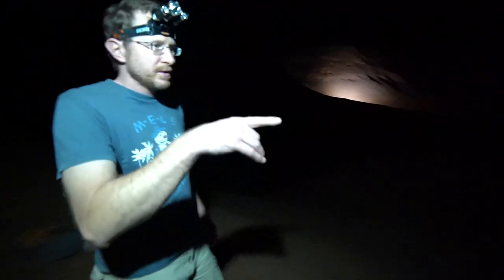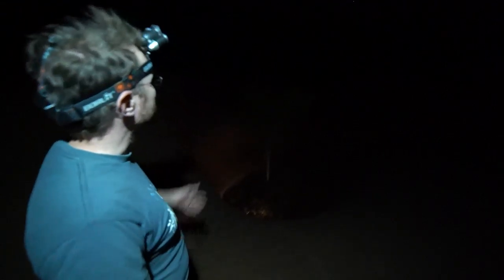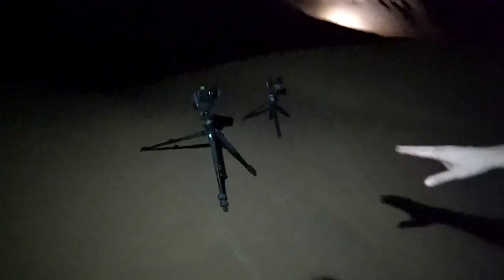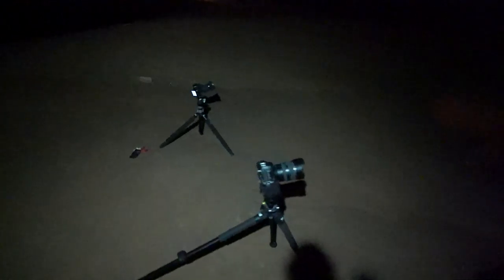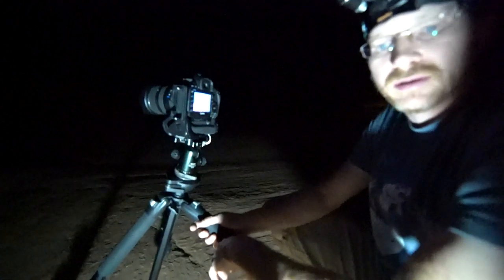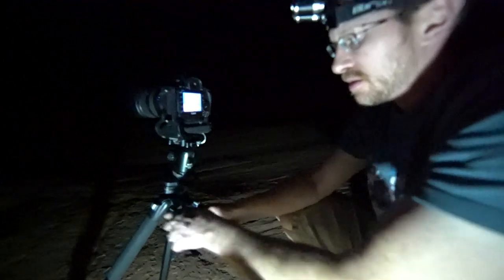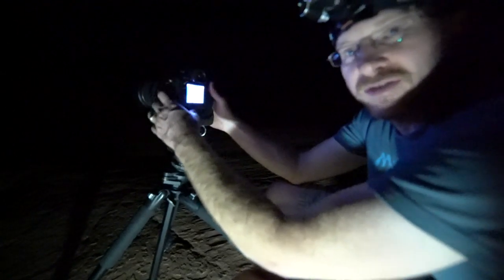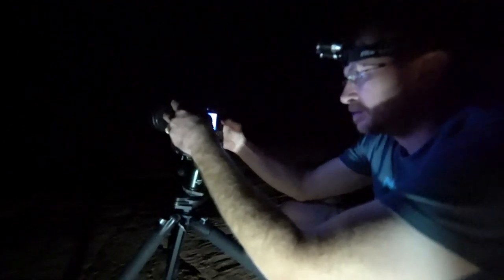Brendan and Drew in Escalante